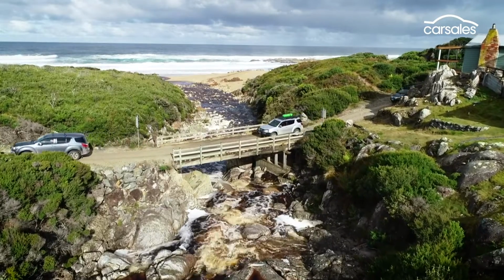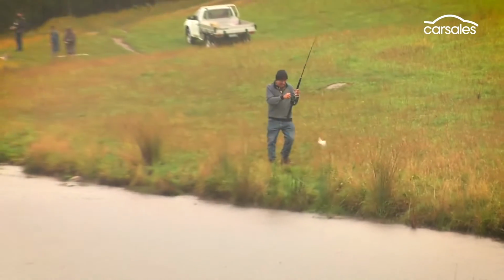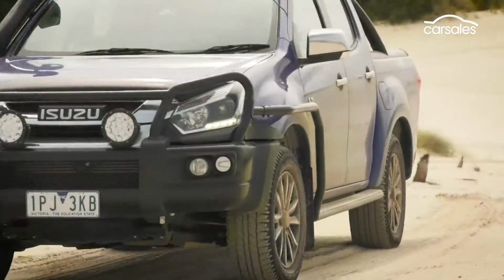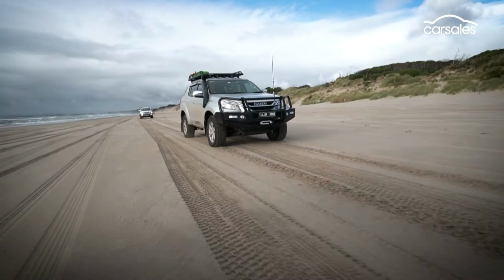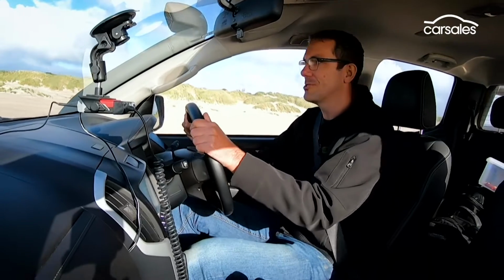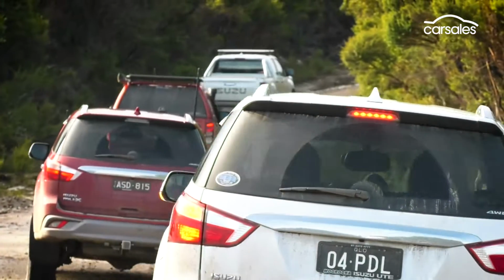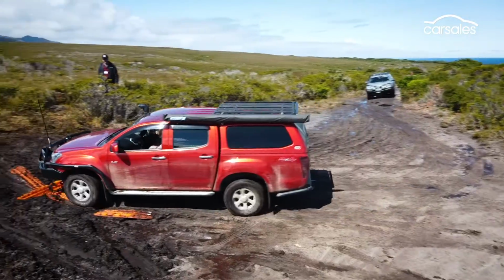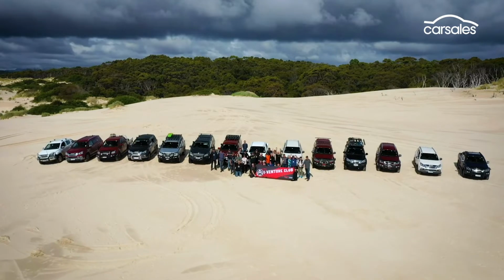Exploring Tassie’s Wild West with the Isuzu I-Venture Club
Beach driving and rock hopping on Tasmania's Wild West Coast with the Isuzu I-Venture club.

Join the Isuzu I-Venture Club for an unforgettable Tasmania 4WD adventure, taking the Isuzu D-MAX and MU-X across beaches, dunes and rugged west-coast tracks. From Devonport to Cradle Mountain and Strahan, this three-day convoy showcases the real off-road capability of Isuzu’s 4WD lineup—guided, taught and tested by experts in some of Australia’s most spectacular terrain.

Most Tasmanian tourists stick to the bitumen when touring the Apple Isle, but it’s only by heading well off the beaten track that you can discover some of the hidden gems of Tasmania. Our three-day Isuzu I-Venture trip kicks off at Devonport, heading west along the coastline before ascending into the pristine hills of Tasmania’s highlands.

Shamelessly so.

00:00 Isuzu I-Venture Club: off-road Tasmania intro
00:28 Devonport to Cradle Mountain: scenic route
01:00 Henty Dunes: sand driving and tyre pressures
01:40 Ocean Beach run: momentum and traction tips
02:15 Climies Track challenge: recovery and teamwork
03:00 Wrap-up: exploring Tasmania’s Wild West